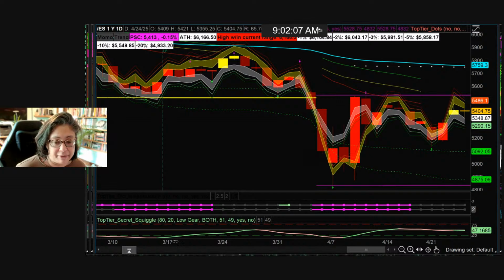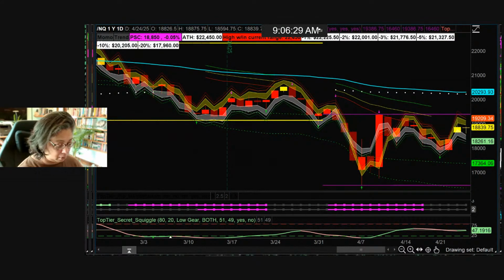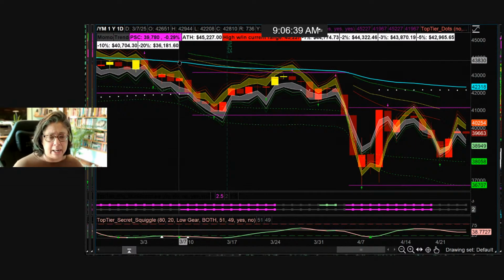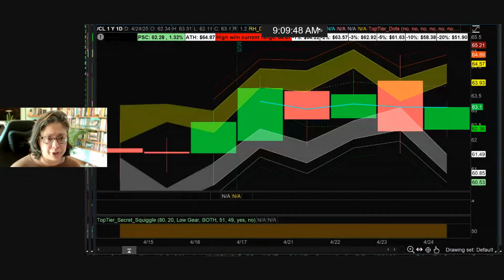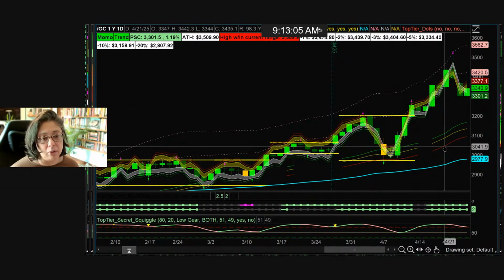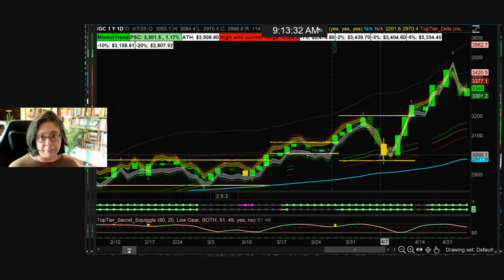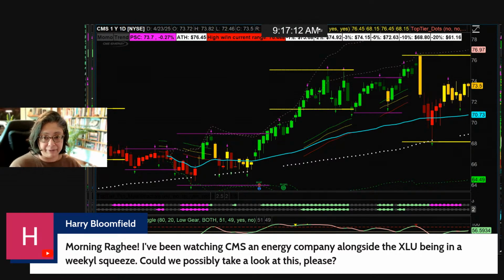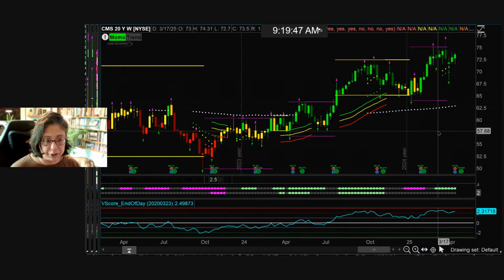Charts and Coffee with Raghee for Thursday, April 24, 2025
Follow Raghee on YouTube @ragheehorner for more trading tips.